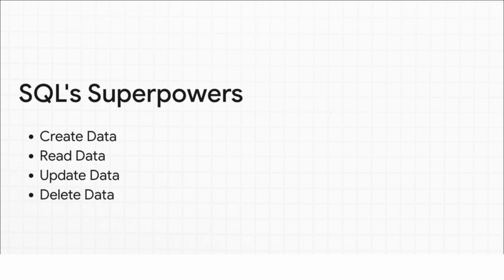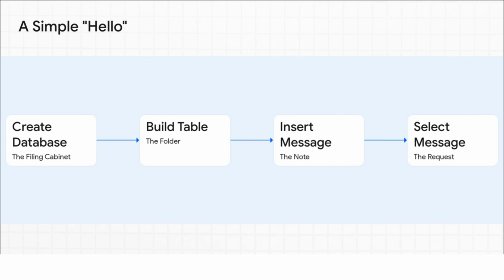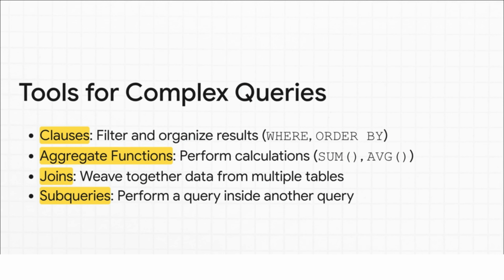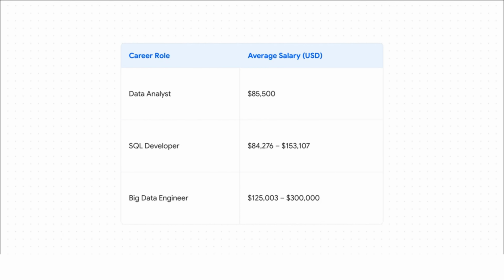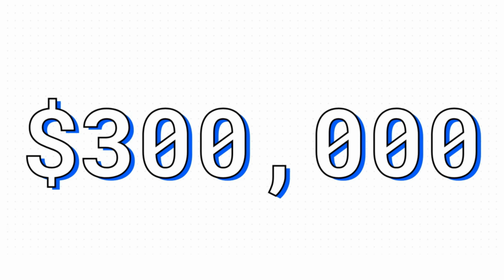SQL | The Hidden Language of Data | DevRoop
Welcome to this AI-powered podcast on SQL (Structured Query Language) – the foundation of modern data management! 📊 Whether you are a beginner stepping into the world of databases, or an experienced developer aiming to strengthen your SQL skills, this podcast is for you.

In this episode, we break down SQL from the very basics to advanced concepts. You’ll learn about tables, queries, joins, normalization, indexing, stored procedures, triggers, constraints, primary keys, foreign keys, and real-world SQL use cases.

SQL is one of the most demanded skills in Data Science, Software Development, Web Development, and Database Administration. If you want to build a strong career in IT, mastering SQL is a must.

Here are the notes for the podcast

✨ Topics Covered in this Podcast:

Introduction to SQL & Databases

SQL Commands: DDL, DML, DCL, TCL

Writing SELECT Queries

Understanding Joins (INNER, OUTER, LEFT, RIGHT, CROSS)

Subqueries & Nested Queries

Indexes for Performance Optimization

Views & Stored Procedures

Normalization & Database Design

Real-life Applications of SQL

This podcast is designed to teach you SQL step by step, with practical examples, use cases, and career insights. By the end, you’ll have a solid foundation in Database Management Systems (DBMS) and confidence to handle MySQL, PostgreSQL, SQL Server, or Oracle.

🚀 Whether you’re preparing for interviews, coding challenges, or certifications, this podcast will guide you.